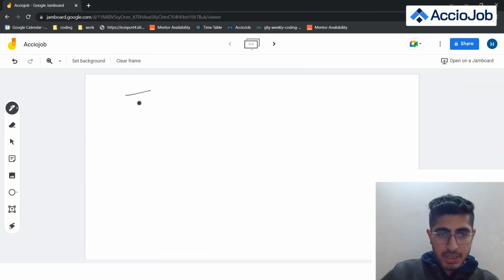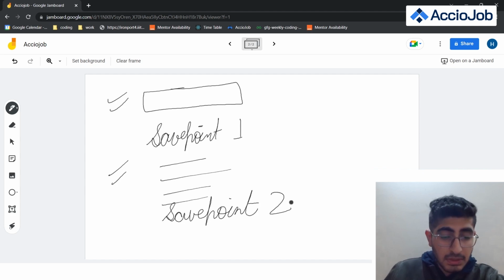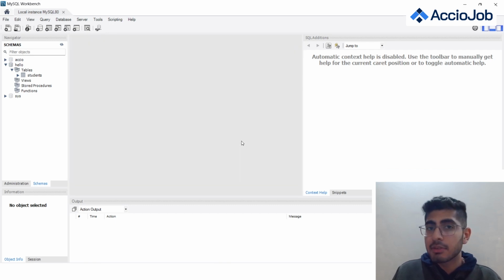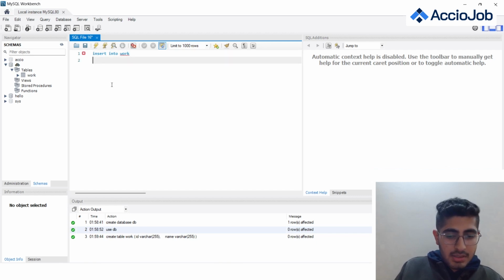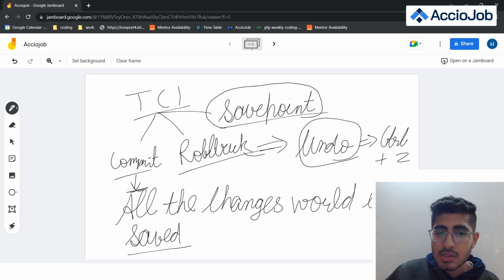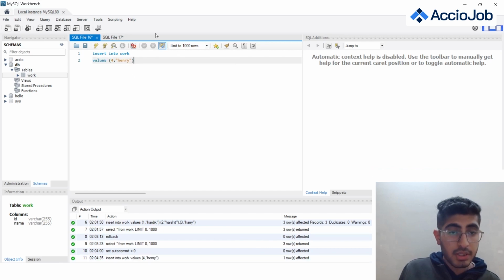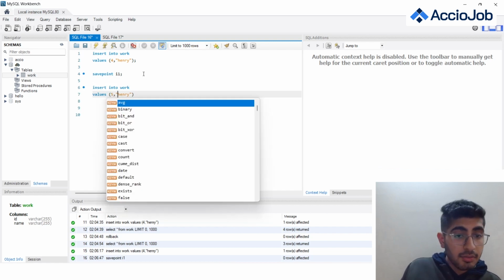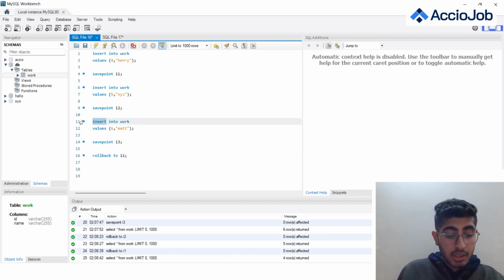SQL for Beginners | MySQL Commands - TCL | Lecture 10